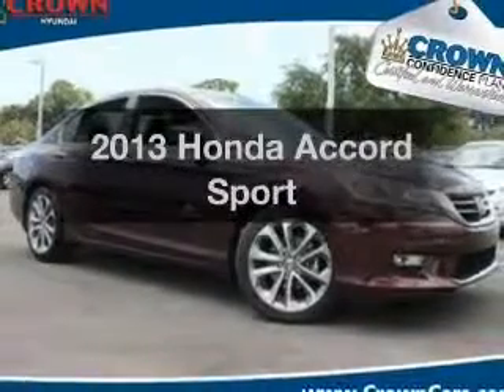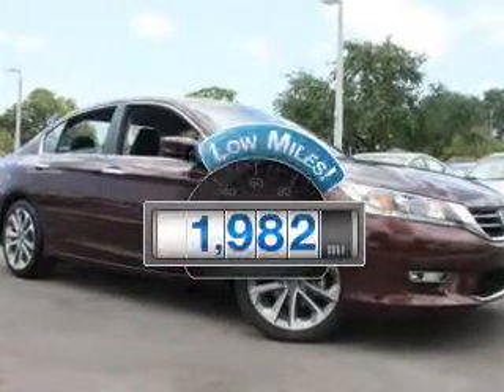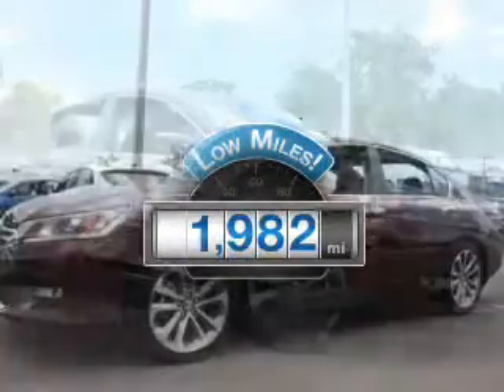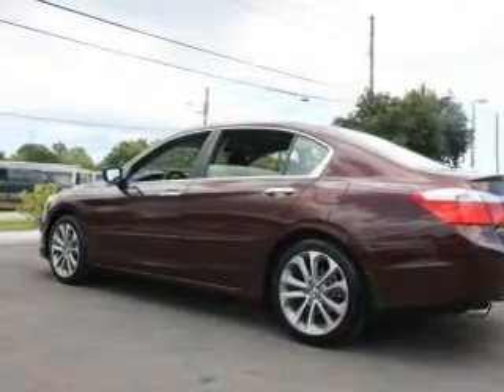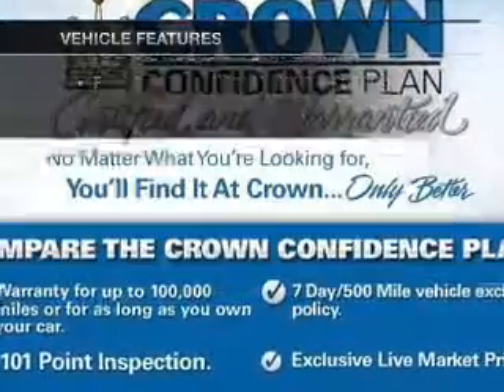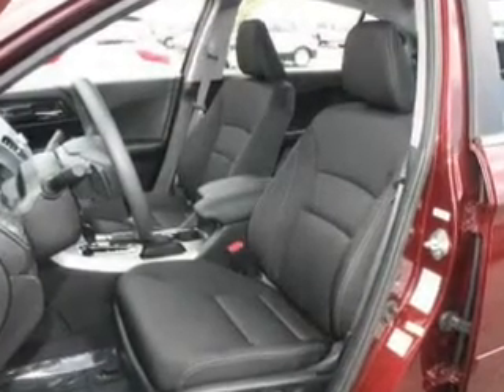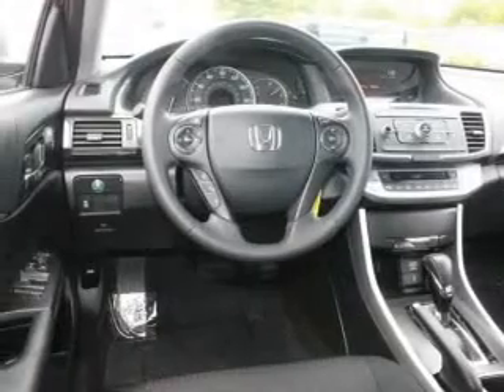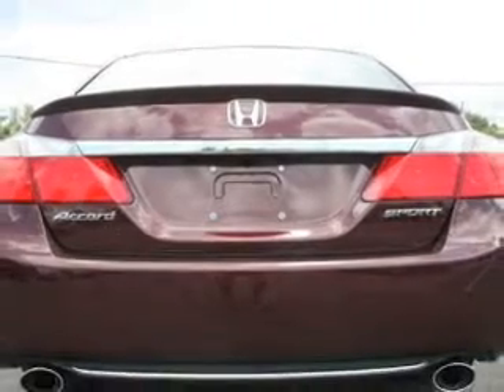2013 Honda Accord - St. Petersburg FL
Year: 2013
Make: Honda
Model: Accord
Trim: Sport
Engine: 2.4 liter inline 4 cylinder 16 valve
Transmission: Automatic CVT
Color: Basque Red Pearl II
Mileage: 1982
Address:
5301 34th St N